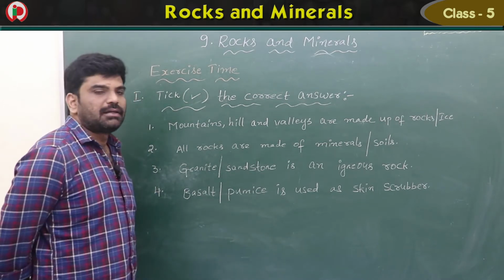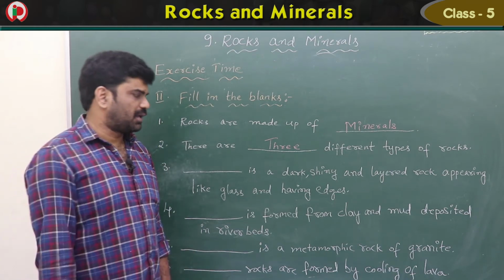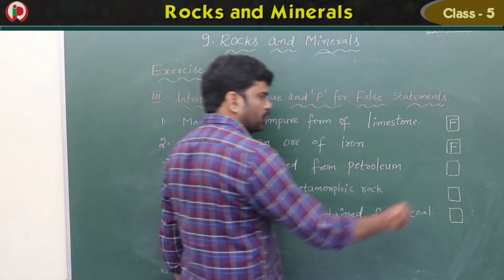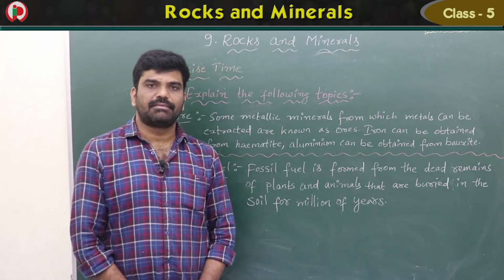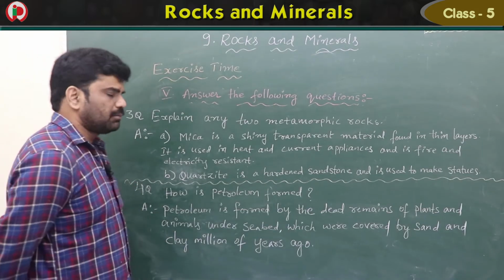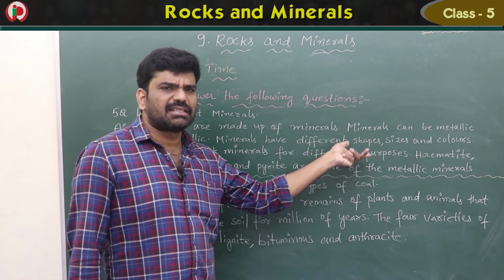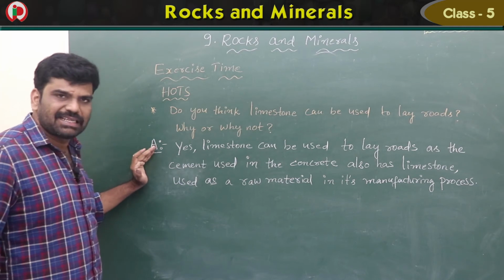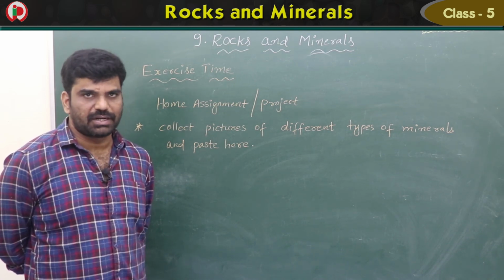09 Rocks and Minerals Part4 Workbook GS5